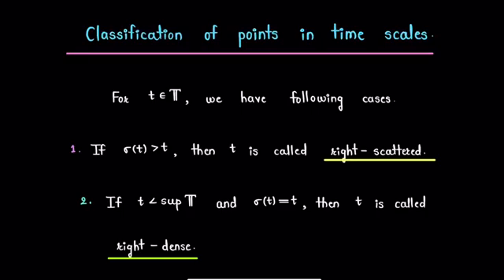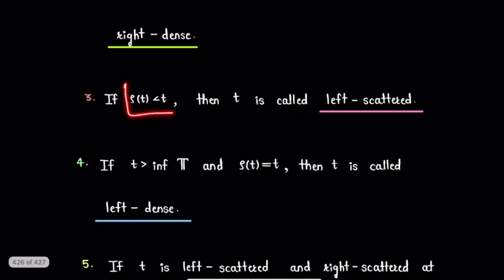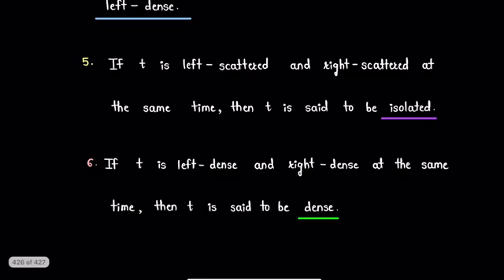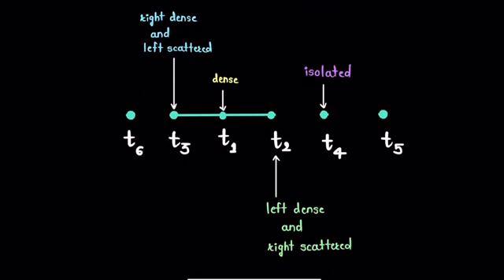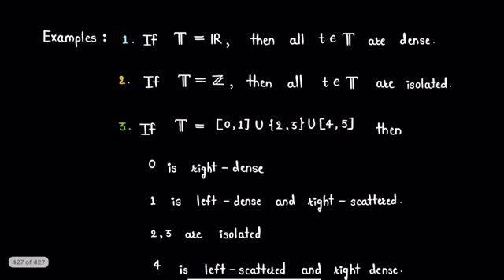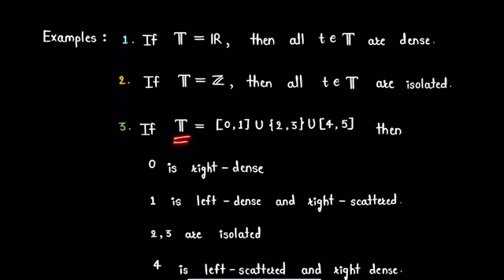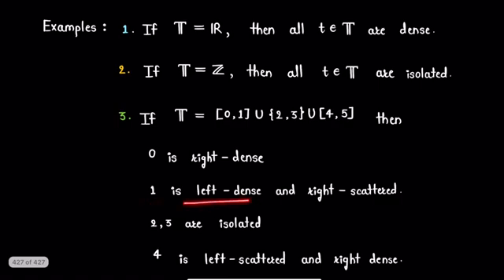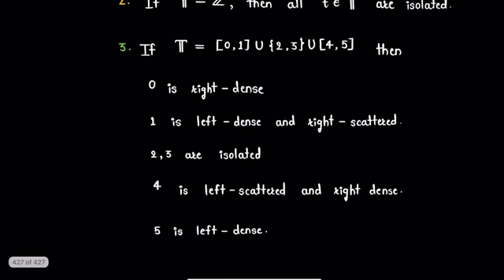Classification of Points in Time Scales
Hello Friends...
In this video we are going to learn the  of classification of points in time scales using concept of jump operators.